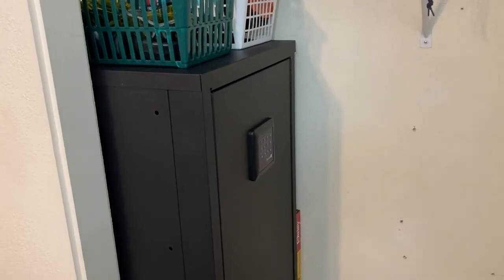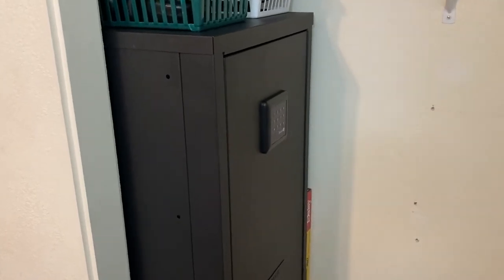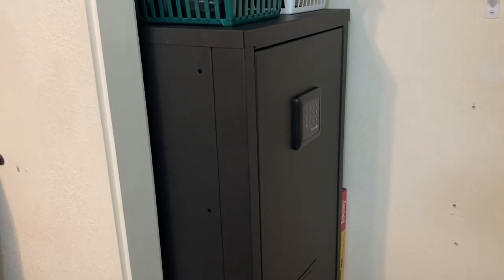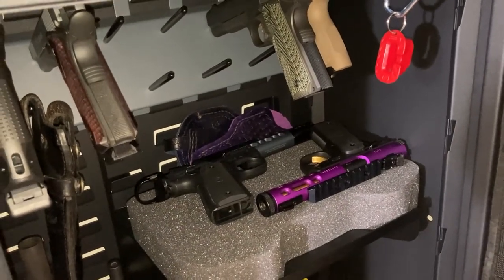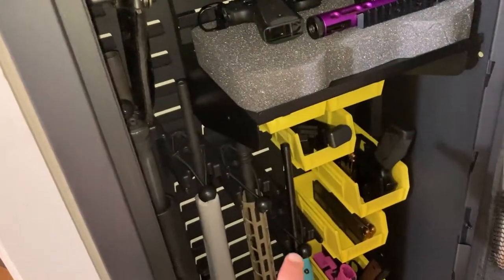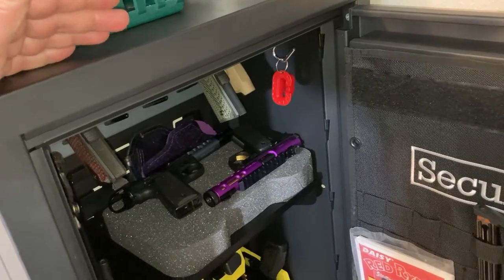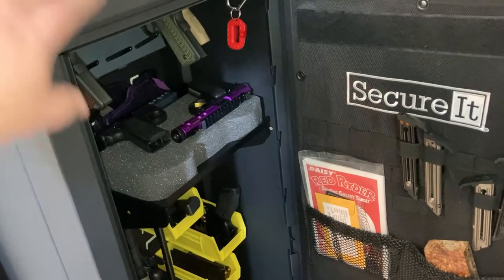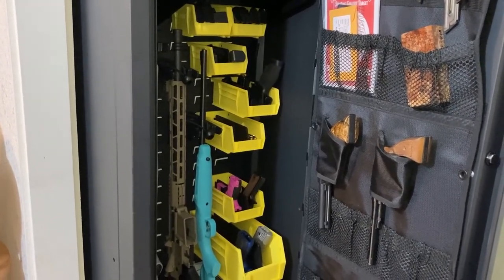SecureIt Agile 52 Pro Initial Impressions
and the Pistol Rack:

Or look at some hand picked items:

BTC - 3JWqF5emoJ7AN9BxL5Lvqs2BkWoXeVUcQQ
BCH - qrcg9z9wdrxlcmclhpgfx7yy652cskhr2ucxh5ehx6
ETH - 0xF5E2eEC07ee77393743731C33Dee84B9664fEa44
ETC - 0x3391C0C5a75841eb772A4FC963d1895A31C1feb7